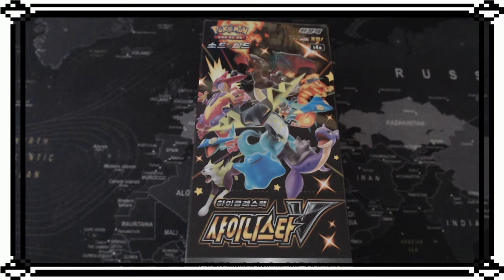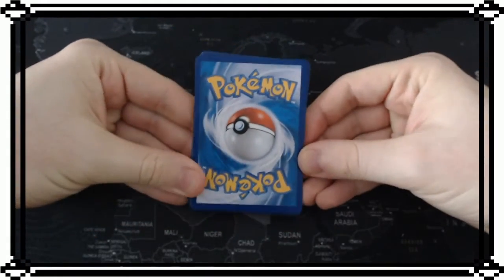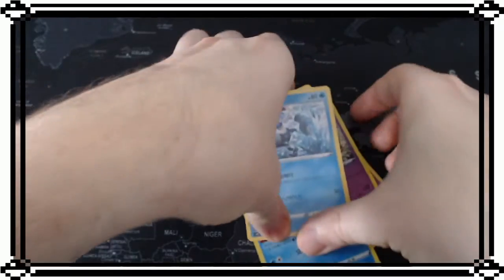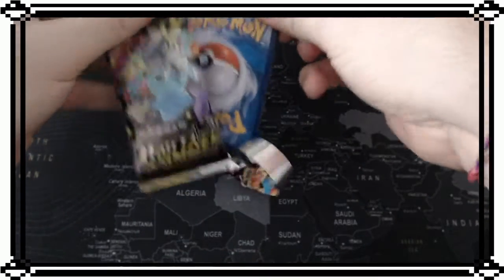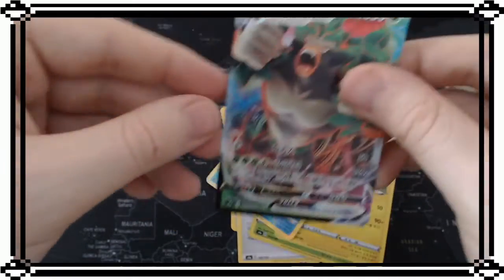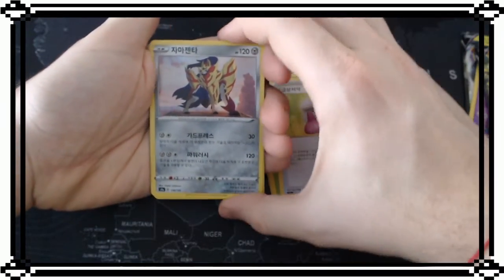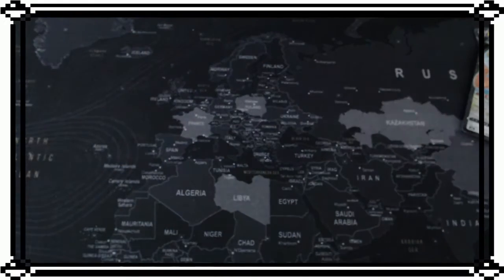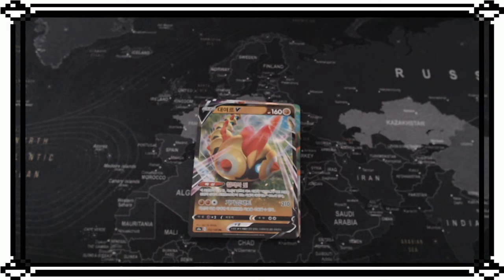Pokemon Trading Card Shiny Star V [Korean edit.] pack opening. More Shinies and more Full arts!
Hello guys and welcome back on my channel.

Today we opened a Full Display of the Pokemon Shiny Star V set. But this time it's the Korean Version of the cards .
As in the other set In every booster pack you open you have a guaranteed pull. Also if you want more stuff like this just comment it down below.